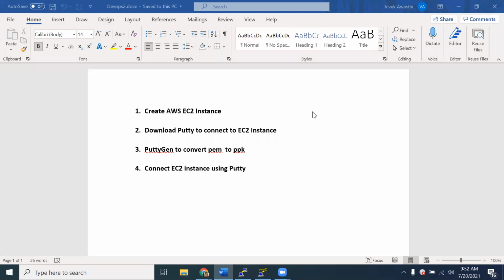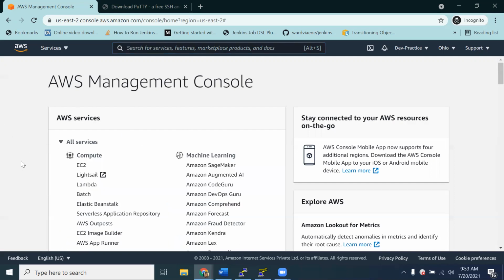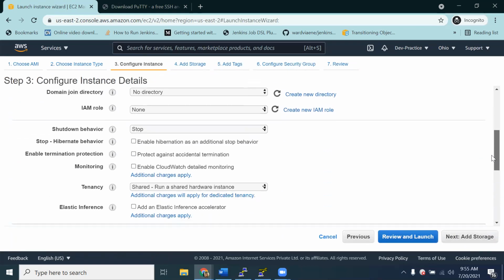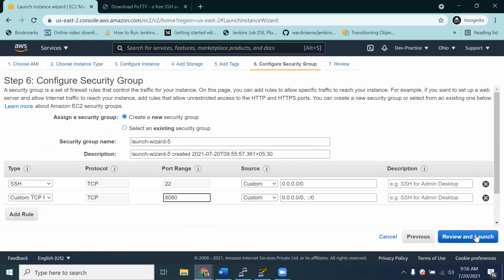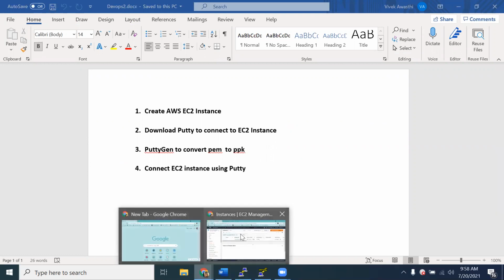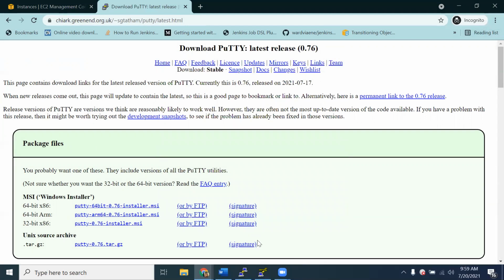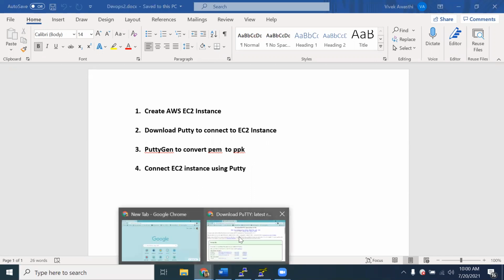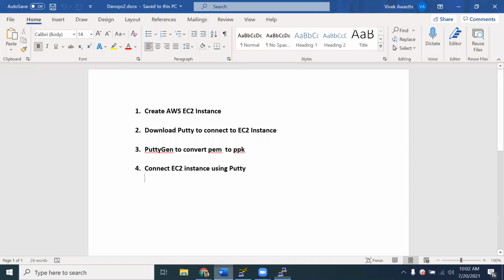DEVOPS FUNDAMENTALS WITH CICD – AWS(LINUX), ANSIBLE,JENKINS AND GIT - Create EC2 Instance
1. Create AWS EC2 Instance

2. Download Putty to connect to EC2 Instance

3. PuttyGen to convert pem  to ppk

4. Connect EC2 instance using Putty